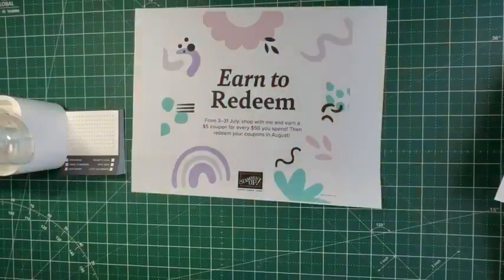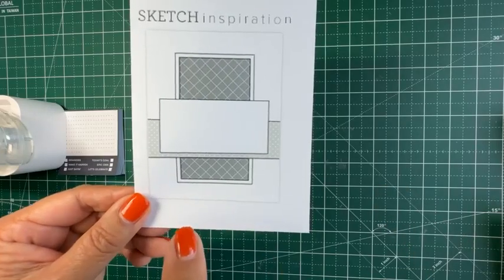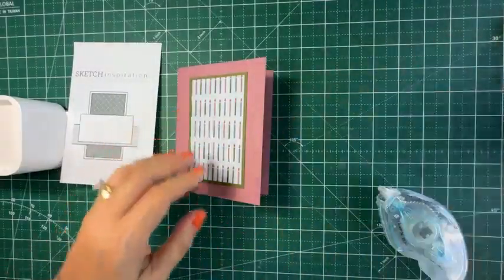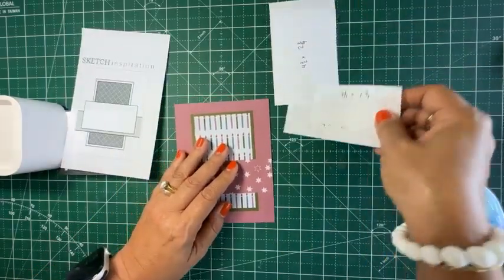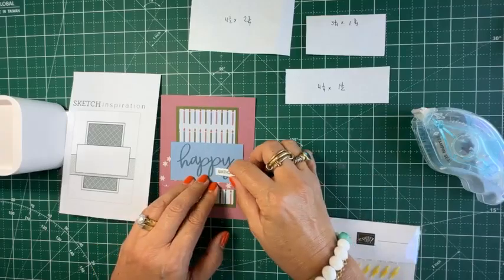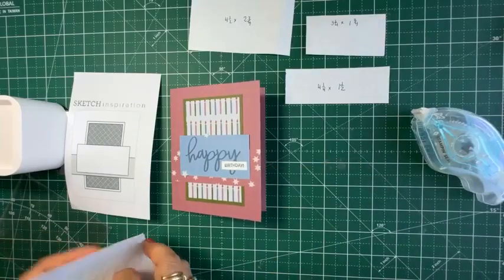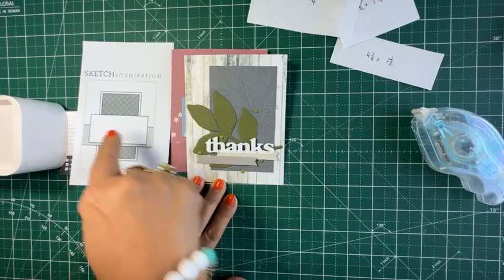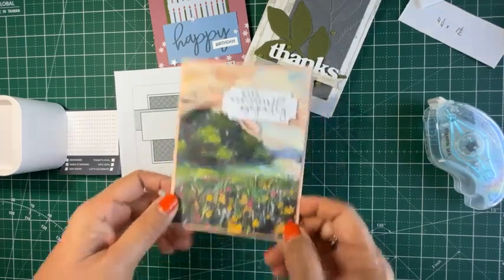Card Making Made Simple: Fun with July's Card Sketch!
🎨✨ Watch me play with this month's card sketch and see how easy and fun creating can be! Using a sketch as a starting point makes designing a card simple and enjoyable.

For those who haven't signed up for my newsletter yet, this sketch is featured in this month's edition. 📬

I can't wait to see your interpretations of the sketch! Tag me in your social media posts for a chance to win a special gift! 🎁💌

Click here for a list of supplies used in today's video

Message me to reserve your spot to this Sunday's Kit Together!